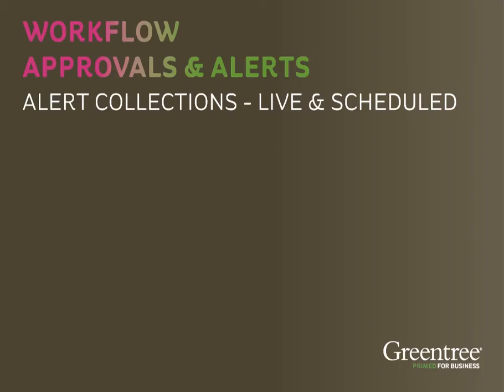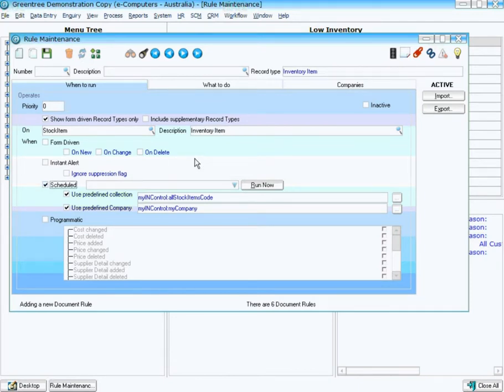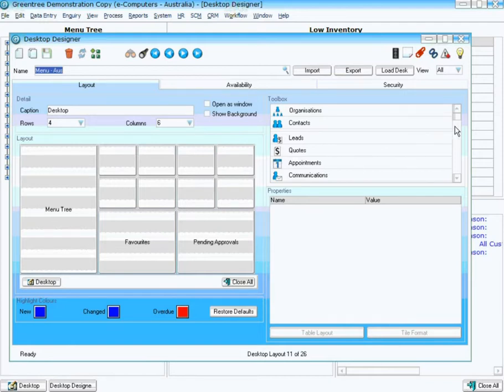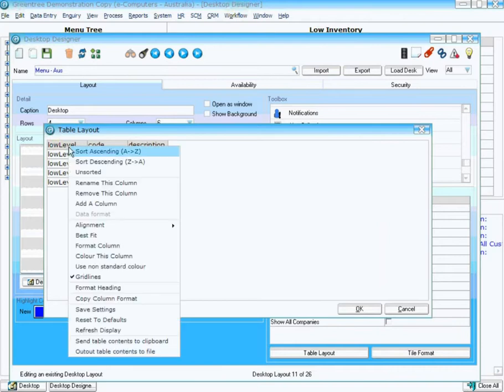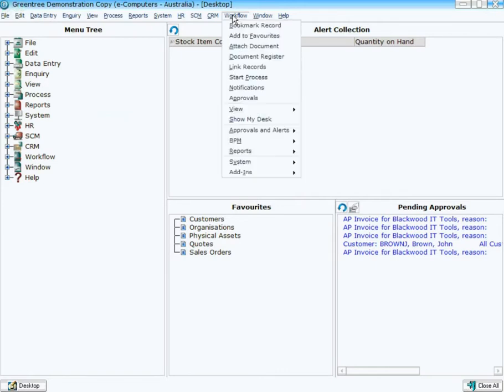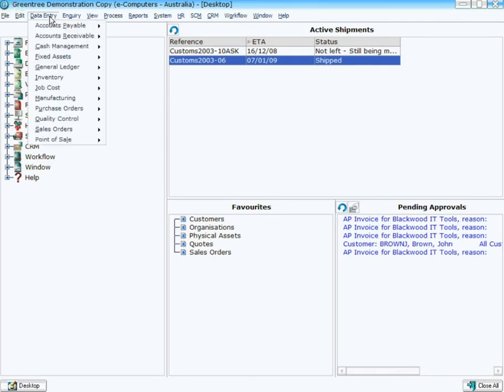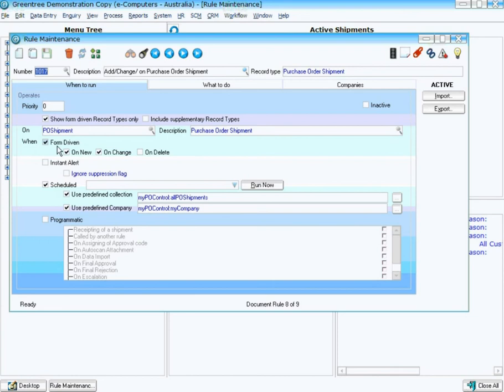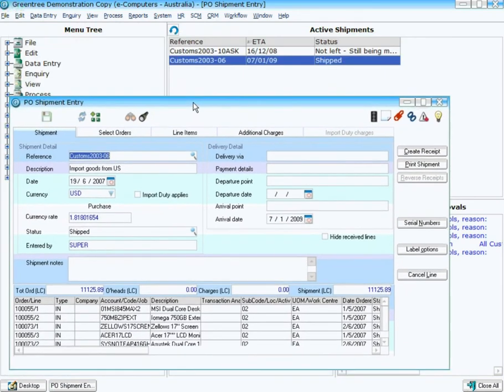Greentree Workflow - Collections | By Greentree Software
Greentree Workflow Desktop provides countless dynamic desktop views with information updated to all relevant desktops across the organisation instantly.